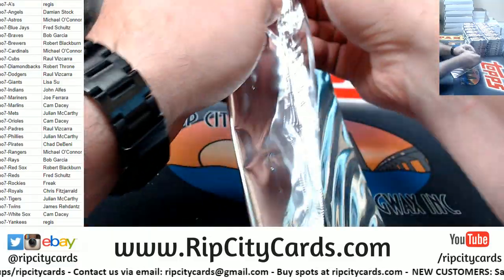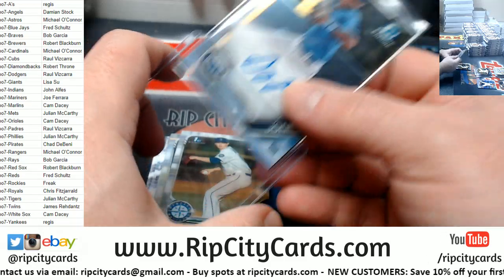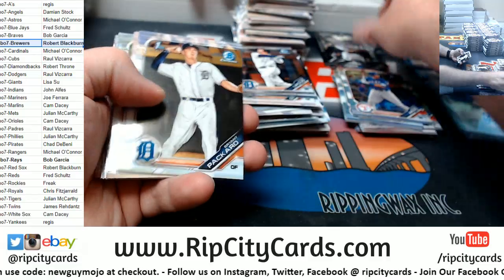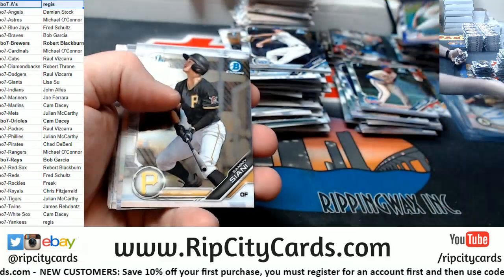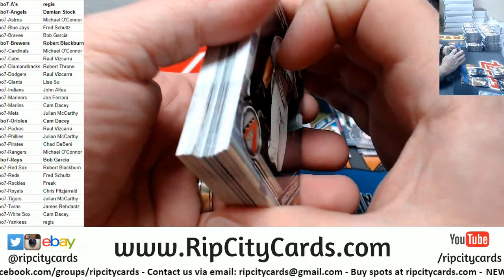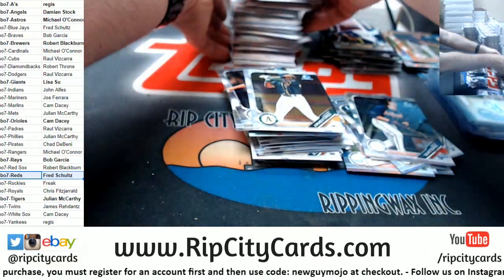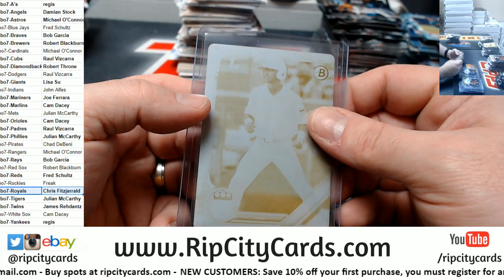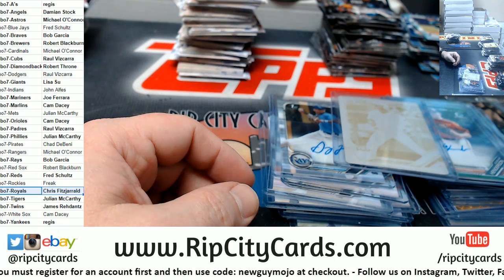2019 Bowman Draft Jumbo #7 RCC